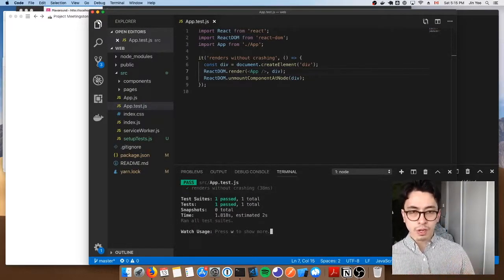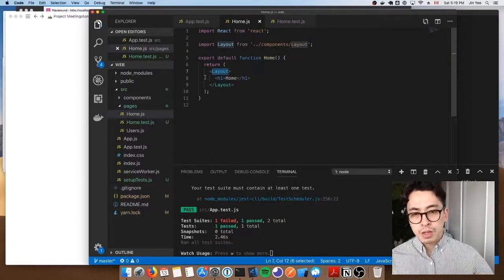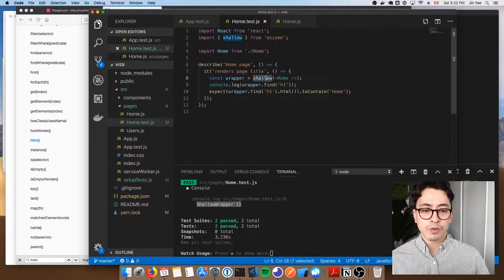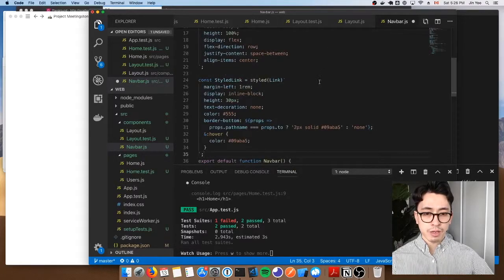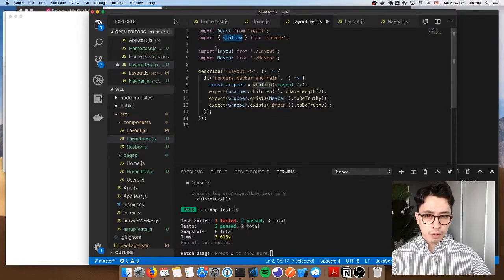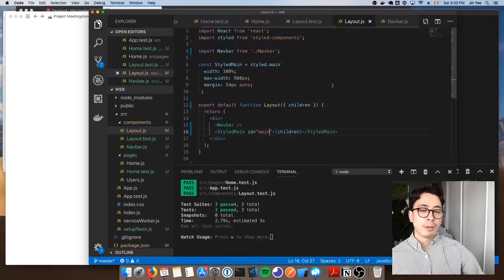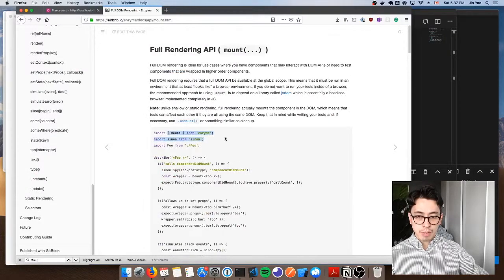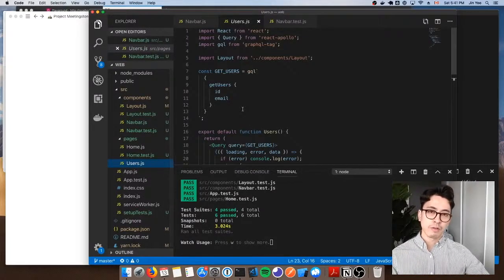1.7. Tests for React (part 1) - Fullstack JavaScript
In this video we write tests for our React app.